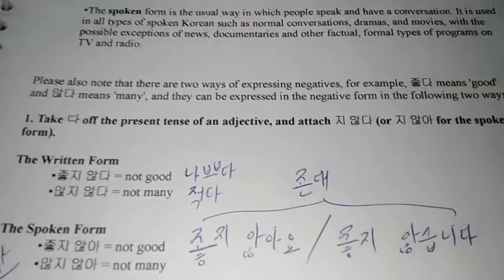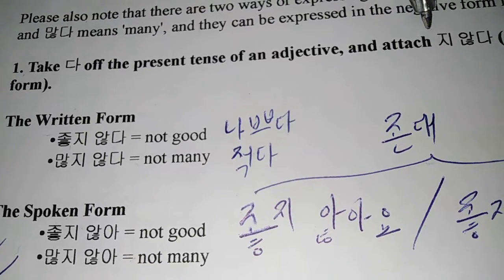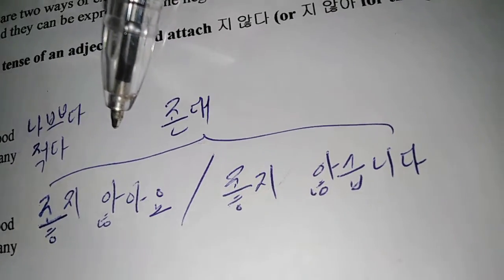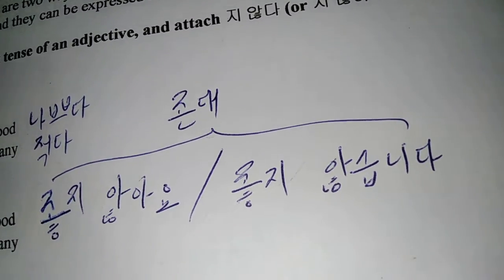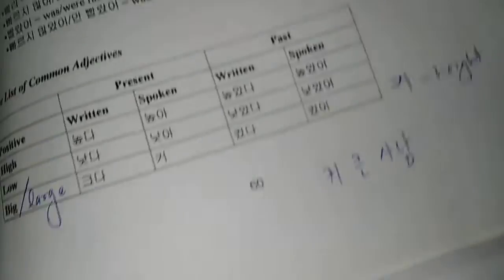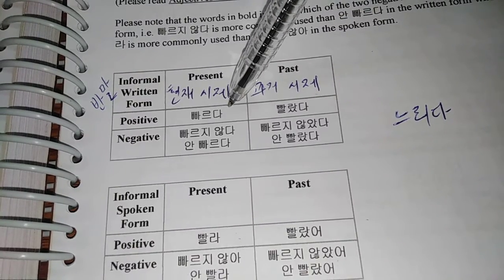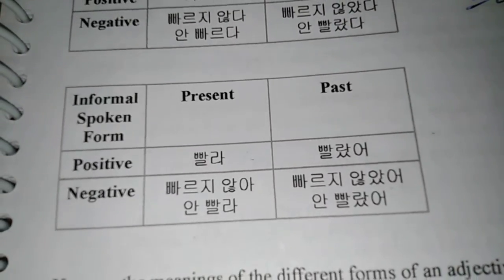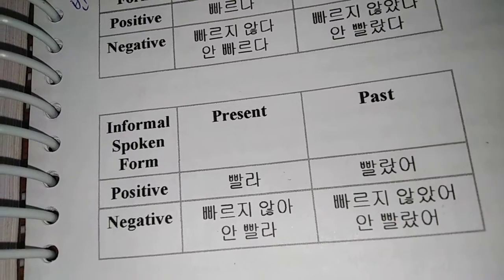Korean Adjectives / 형용사 - An Introduction (English)